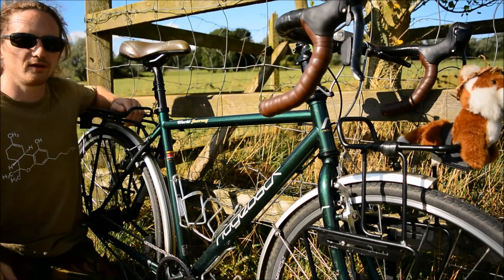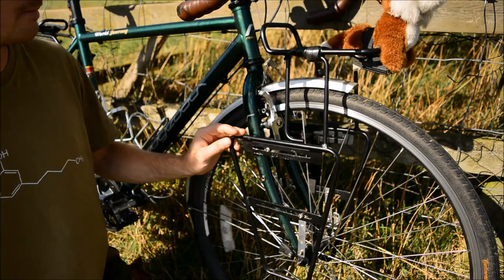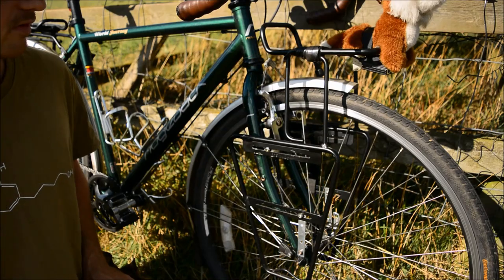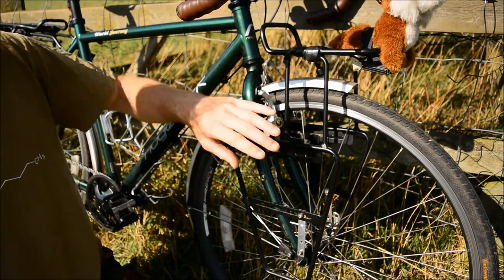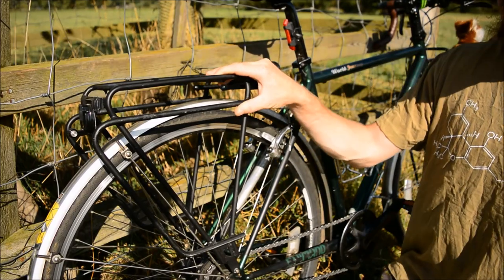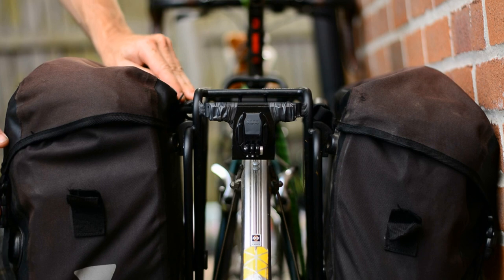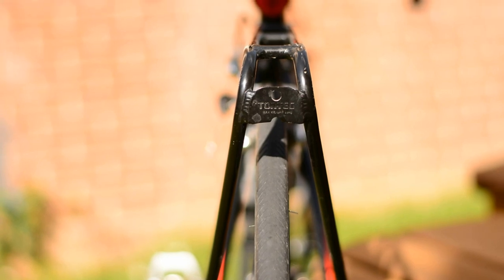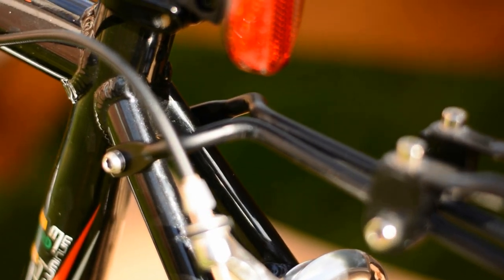bike pannier racks for bicycle touring & cycling - tutb ✔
in this video we take a close look at what bike pannier racks i use for bicycle touring & camping on my touring bike or racing bike.